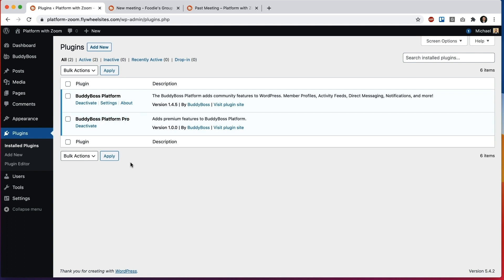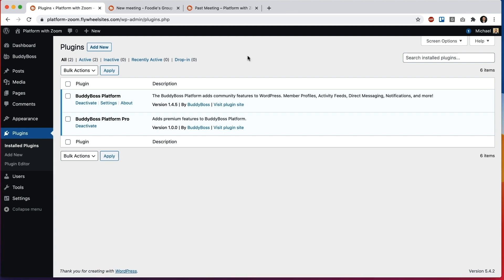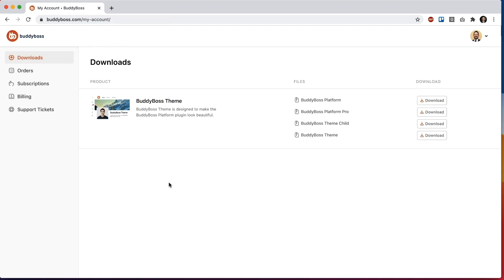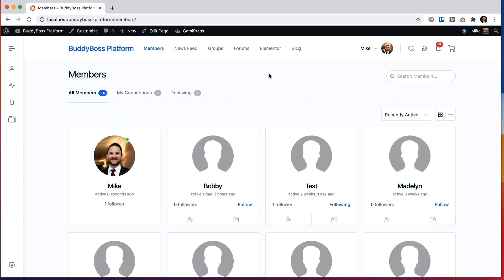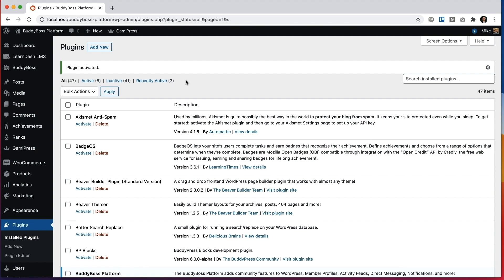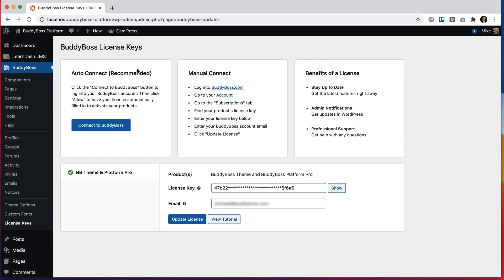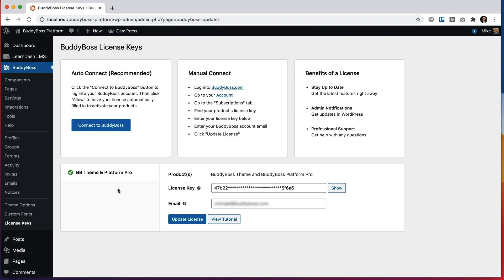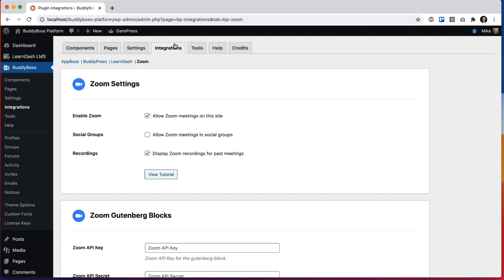How to download, install and activate BuddyBoss Platform Pro?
In this tutorial, you will learn how to download, install and activate BuddyBoss Platform Pro. This plugin is included with your BuddyBoss Theme purchase for all customers.

BuddyBoss Platform Pro is required for our new Zoom feature.